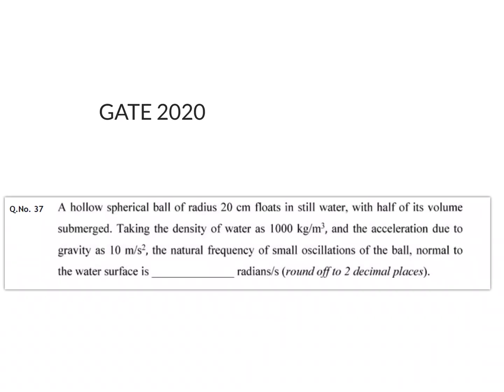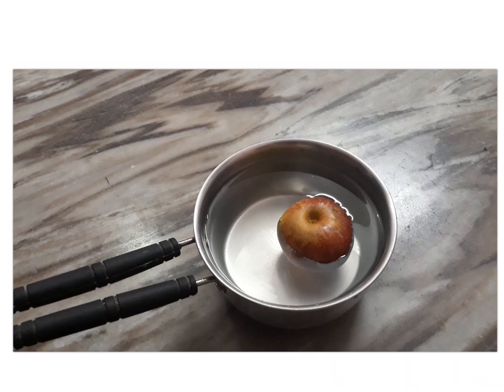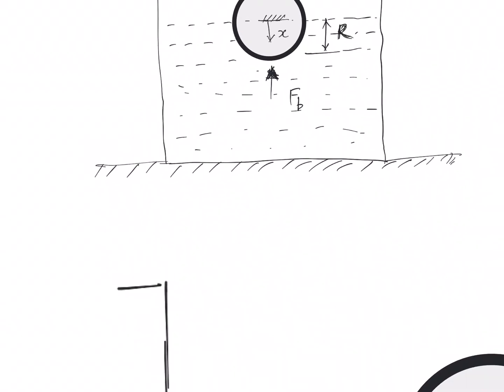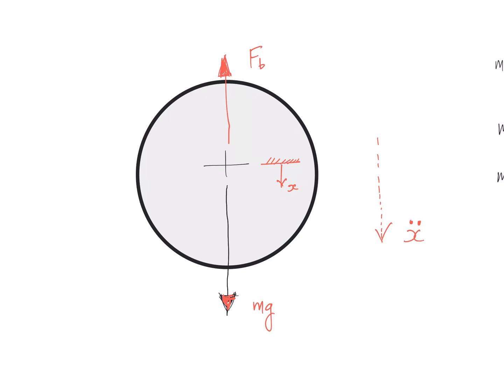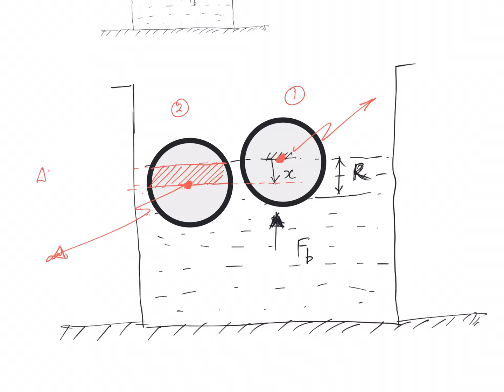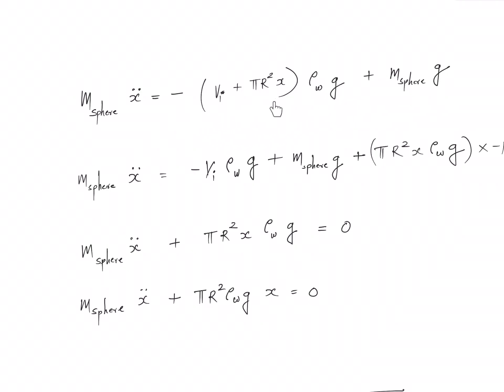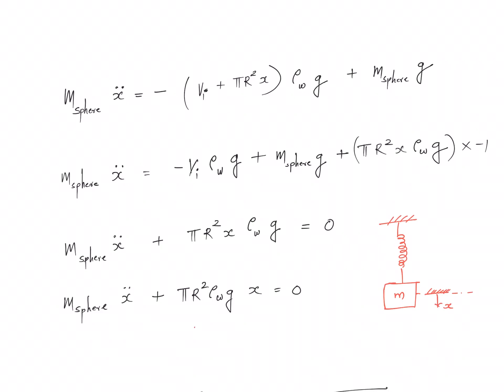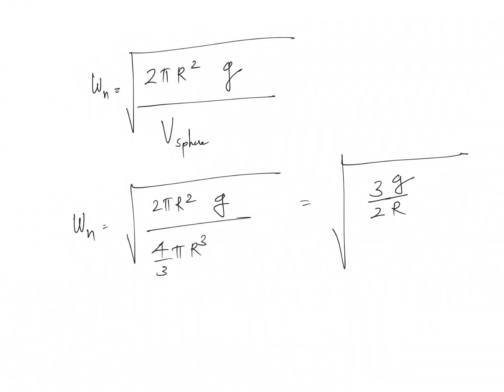Natural frequency of a sphere submerged in water | GATE 2020 Solved example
GATE 2020 Solved example from mechanical vibrations